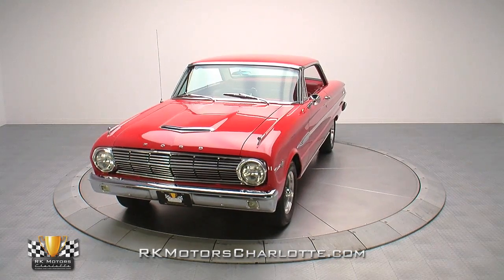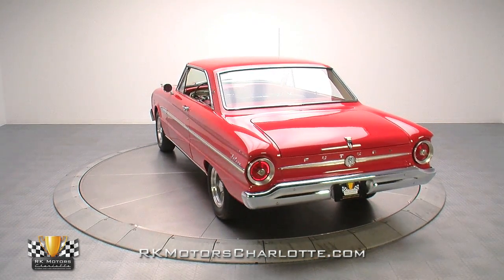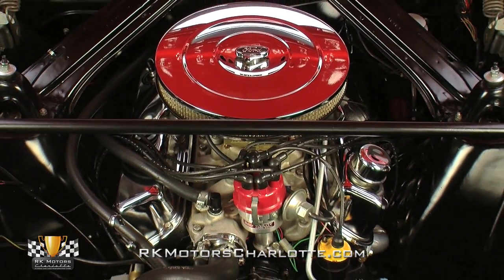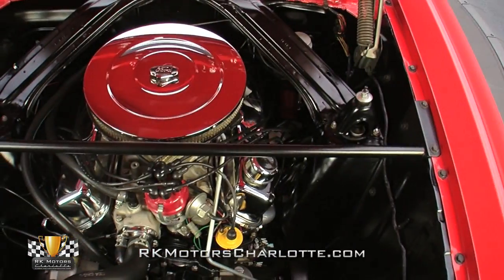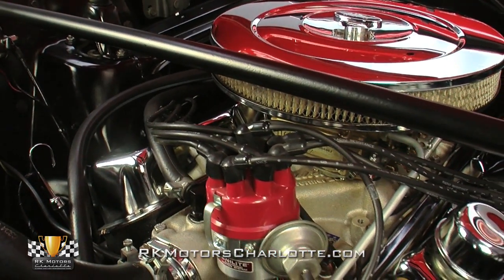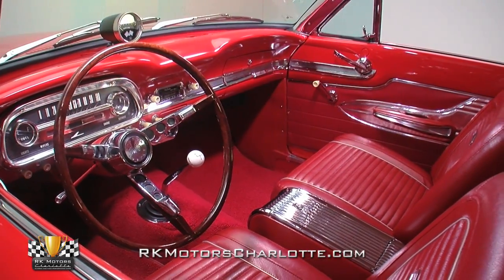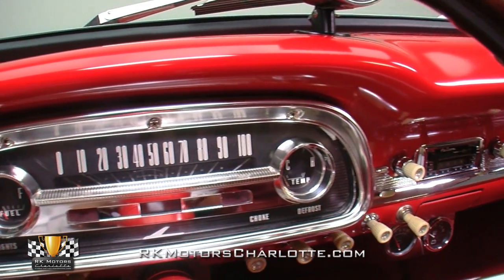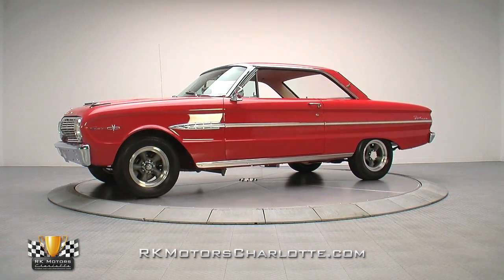134213 / 1963 1/2 Ford Falcon Futura Sprint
Packing a stout, small block V8 in a clean, road ready restoration, this fully sorted weekend warrior draws big crowds and big compliments wherever it goes. And if you're one of the many enthusiasts looking for a fun classic that's both unique and cool, it's your ticket to car guy nirvana!

In typical 60s Detroit fashion Ford's first generation Falcon, adorned with curved surfaces and creases that stretch from stem to stern, is incredibly hard to make straight once it's been overhauled or reworked. Fortunately, the metal on this compact coupe has been subjected to a professional restoration that involved good panel alignment and an astute attention to detail.

Hoist this Futura's bright red hood and you'll find a beefy Ford V8 that's been fully rebuilt and dressed to impress. When the car officially transformed into the old school hot rod you see today, every one of its details was upgraded in the name of both performance and aesthetics. And presently, the smooth mill looks great displaying a thick coat of Jet Black paint inside a nice layer of chrome and traditional, Satin Black fenders. The engine gets its air and fuel from an Edelbrock Performer intake which props a Holley 4-barrel carburetor and chrome, open element cleaner beneath a snazzy Ford wing nut. Fire is provided by a Mallory Unilite distributor, which sends spark across stamped and chromed valve covers via fresh Radio Resistance wires. And spent gases are handled by a slick pair of coated Doug's headers, which connect to either manually operated cut-outs or coated, true-dual pipes.

Motivation is provided by a reliable 4-speed transmission, which spins a traditional 9-inch rear end. Braking is provided by a combination of manual front discs and familiar rear drums, which do an excellent job facilitating drama-free stops. There's a fully rebuilt suspension, which is currently fitted with fresh KYB Gas-a-Just shocks. And traction is maximized by a fresh set of American Racing Torq Thrust Ds, which ride on 205/70R14 Firestone FT70 radials.

This cool Ford's correct and tasteful interior is a classy reminder of the days when style and appeal were the central focus of automotive design. At the front of the car, a fully restored dash hangs pristine stainless trim between a vintage Sprint tachometer, a direct-fit cassette deck and modern, chrome-trimmed auxiliary gauges. In front of that dash, completely rebuilt and recovered seats provide the perfect spot for Main Street cruise nights. Below those seats, fade-free carpet centers a familiar Hurst shifter between a classy console, clean Ford sills and color-keyed floor mats. And in front of the driver, an impressive Ford steering wheel spins a burled wood rim around bright chrome spokes.

Solid, early 60s metal doesn't come along too often, and given the attention this Ford draws in our showroom, it probably won't last long! for more information.